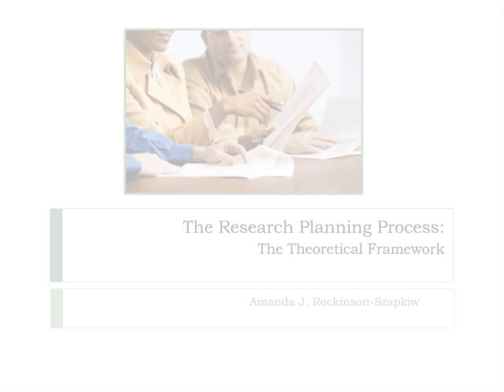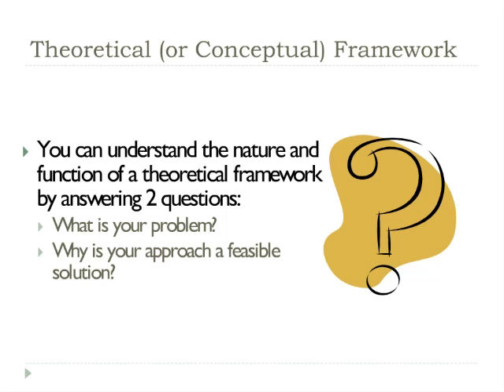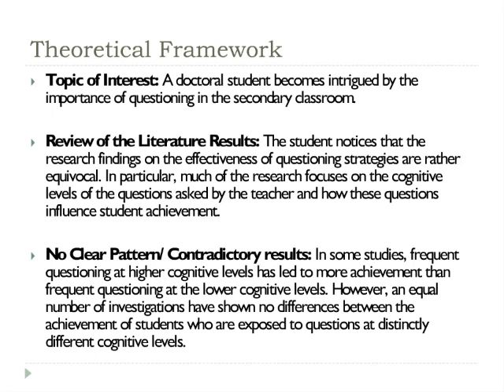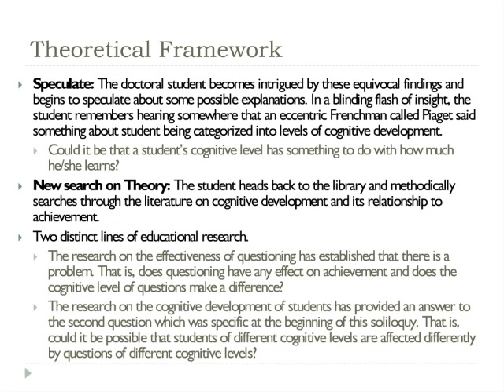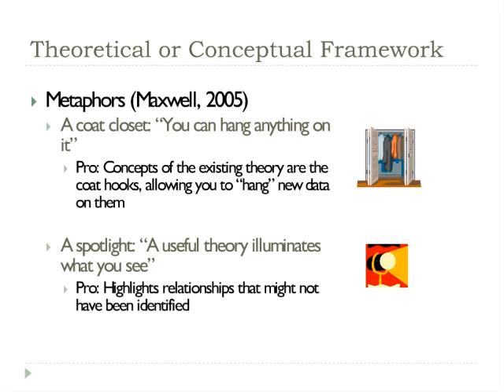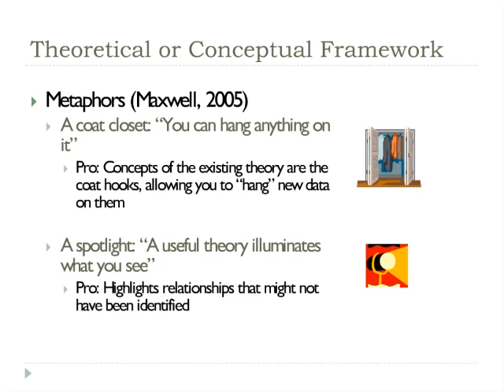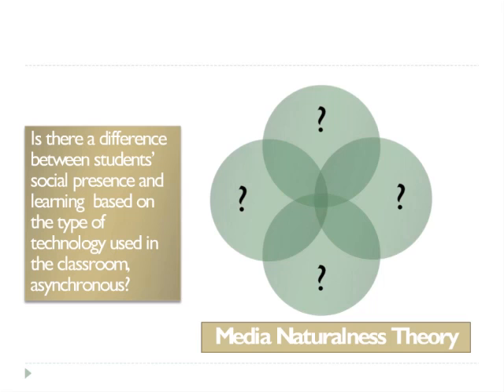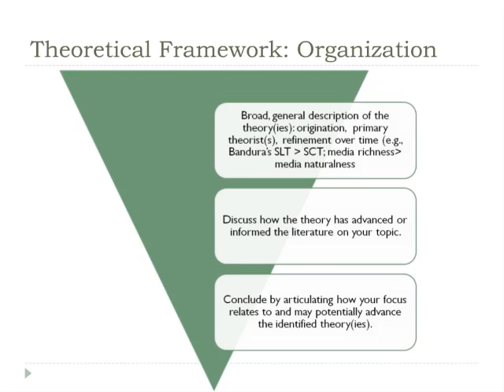Theoretical Framework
This tutorial defines theoretical framework and discusses its role in research.